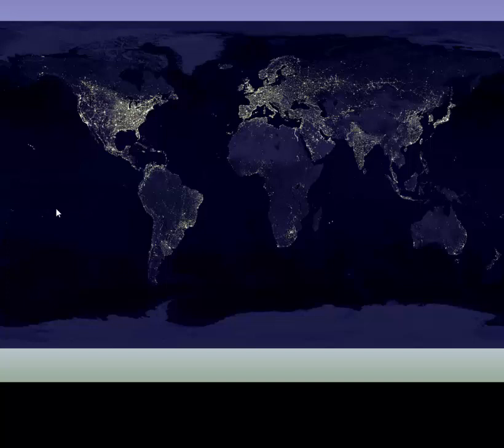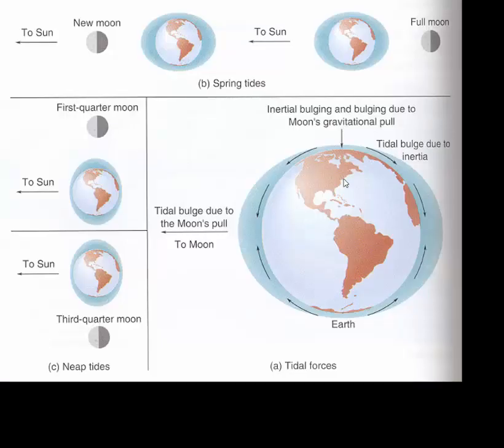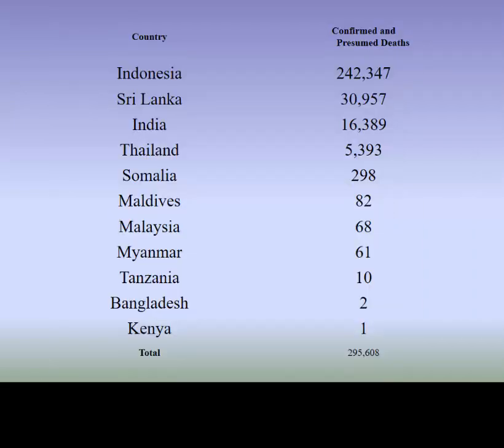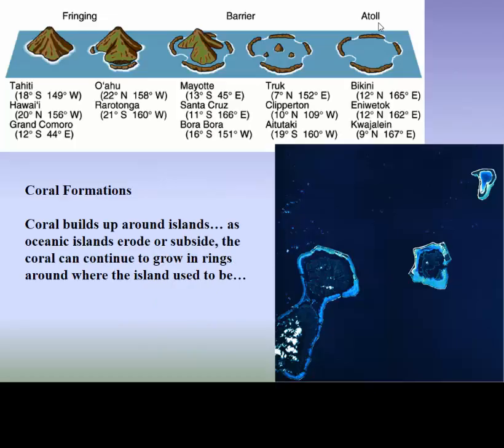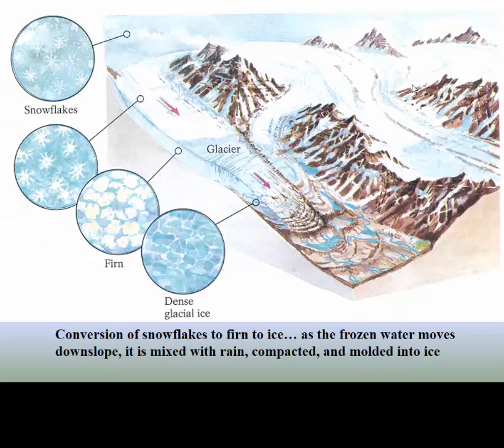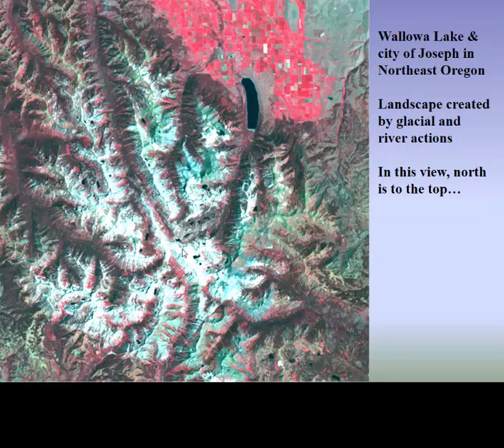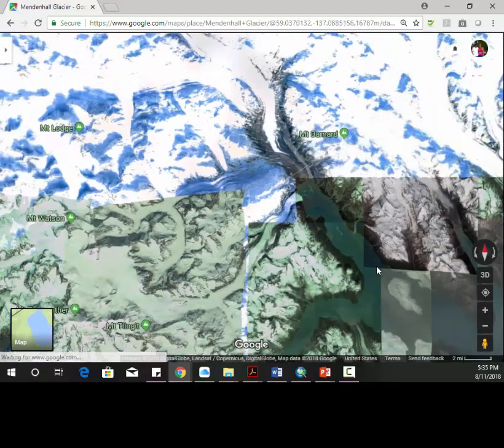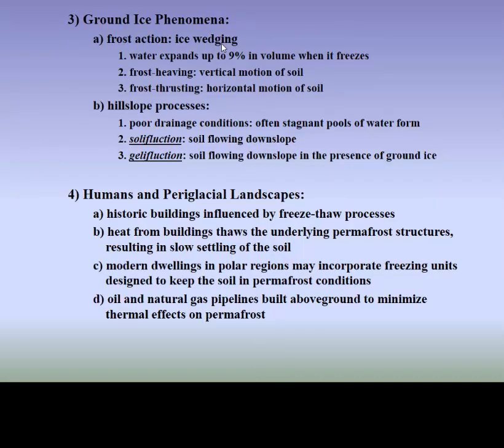Chapter #16 - 17 - Introduction to Physical Geography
This video covers Chapter #16 and #17 of the Introduction to Physical Geography (GEO 200) class taught by Tim Mulrooney.